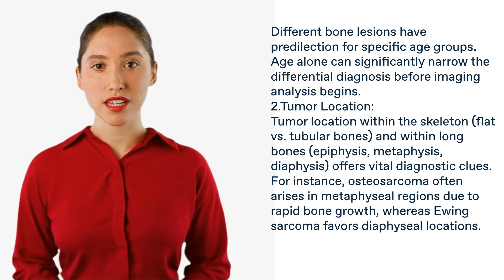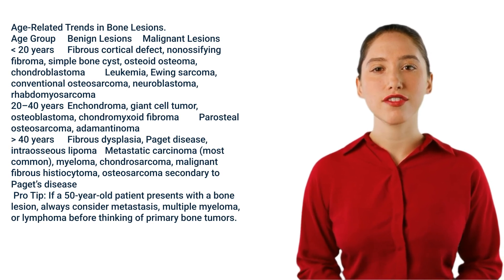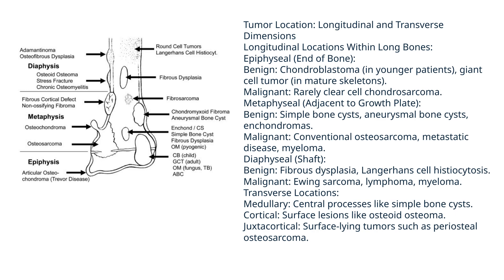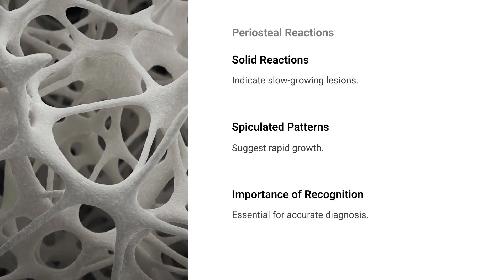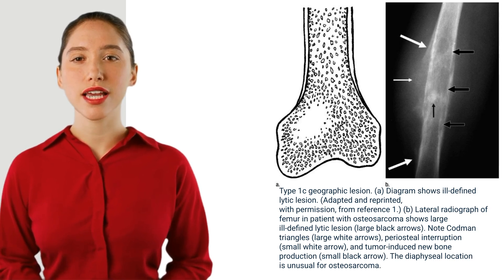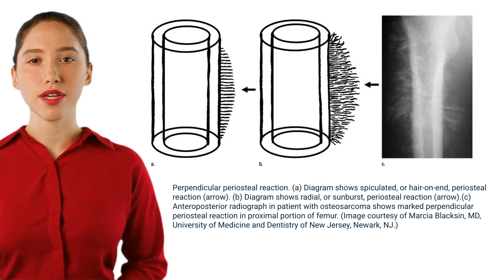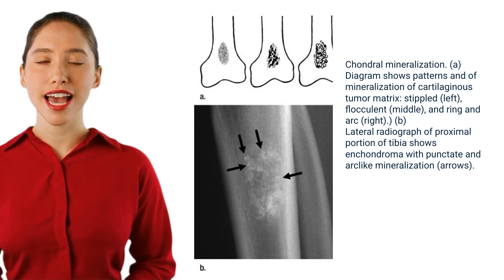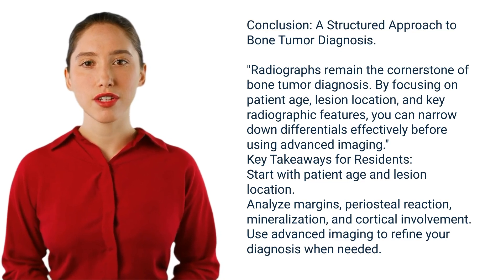Mastering Bone Tumor Diagnosis. A Comprehensive Guide.